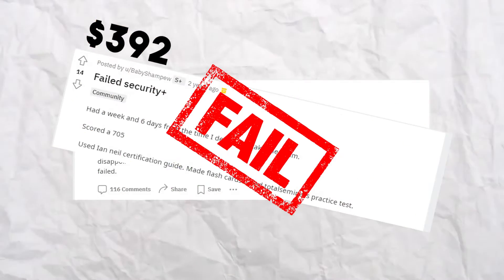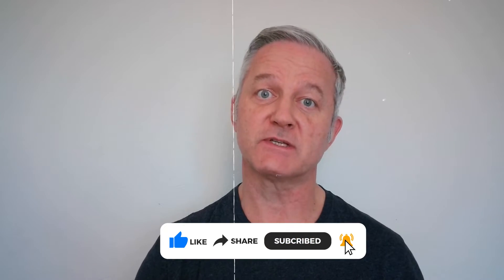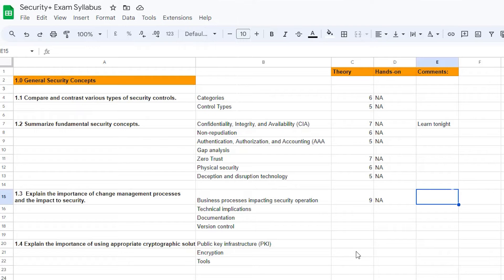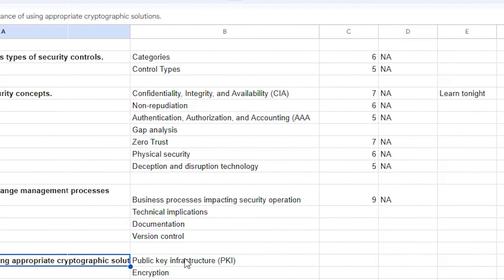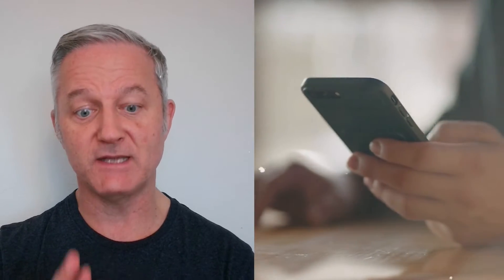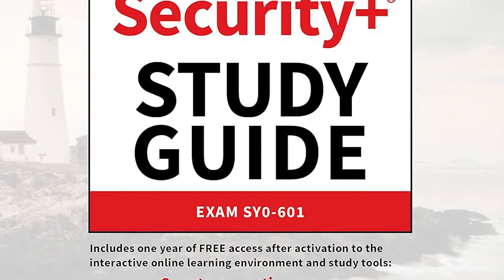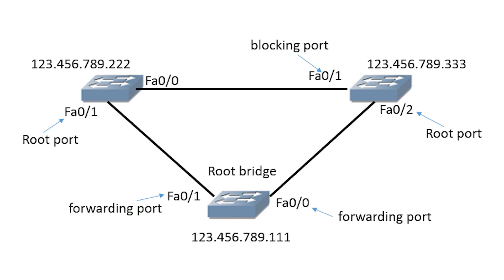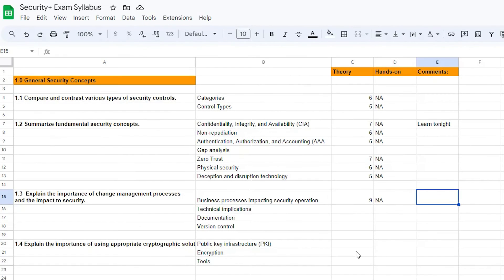The Real Reason People Flunk Security+!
#1 Absolute Best Way To Pass the CompTIA Security+ 💼

Worried about the high failure rate of the CompTIA Security Plus exam? Many people study hard and spend money on resources, but still fail their exams. In this video, I'll share a study strategy to help you pass your it certification. Get exam tips and learn how to study effectively!

You must follow ALL of the steps in order for it to work, so please watch and make notes.

💻 CompTIA Security+
💻 top IT books
💻 cybersecurity

Over 32 IT certifications and IT career courses. Practice exams and live Cisco racks 24/7.

Use this special URL to get 30 days of access for $1 -

101 Labs - CompTIA Security+ Lab book

Timestamps:

00:00 - Introduction
02:07 - The three main learning styles
03:03 - Step 1 - Writing out the exam syllabus
04:13 - Step 2 - Study 2 hours daily without fail
05:12 - Step 3 - Daily Practice Exam
05:46 - Step 4 - Write out a Cram Guide
06:24 - Step 5 - Cycle Lab - Theory - Practice Exam

101 Labs - Cisco CCNA

101 Labs - CompTIA Network+

101 Labs - IP Subnetting

101 Labs - Cisco CCNP

informationtechnology itjob itcareerIT Certifications - Job Posting Popularity 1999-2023 Tier List 💼